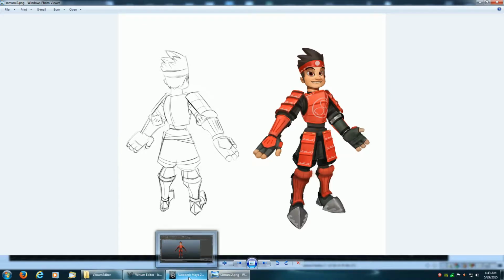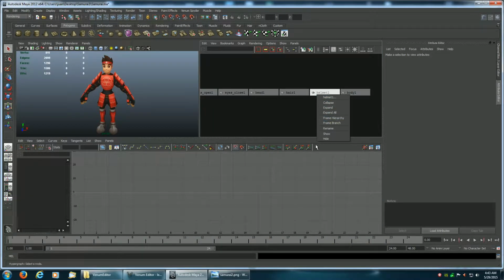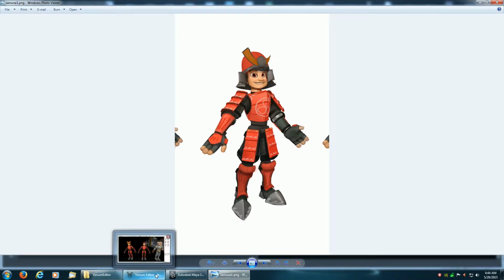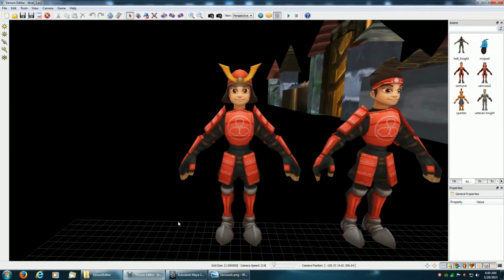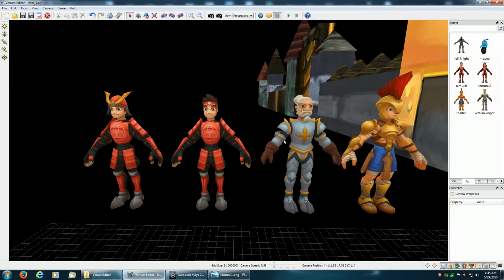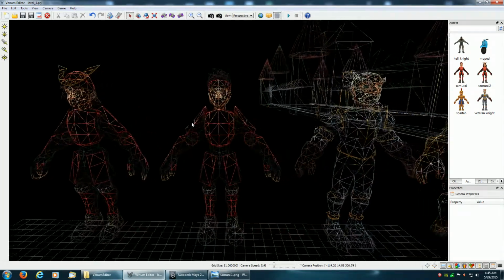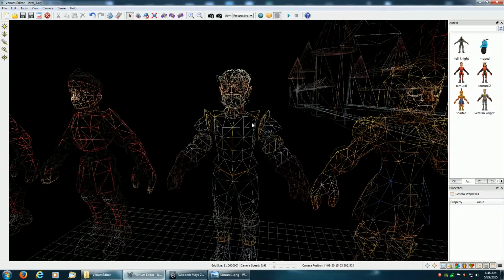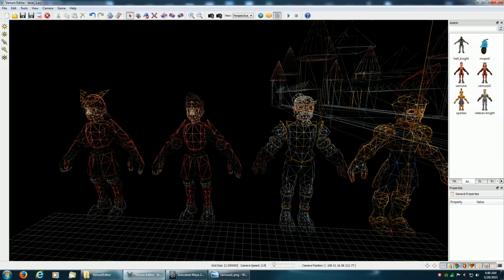Samurai 3D Mesh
This video shows the samurai 3D mesh from concept to finished 3D model.